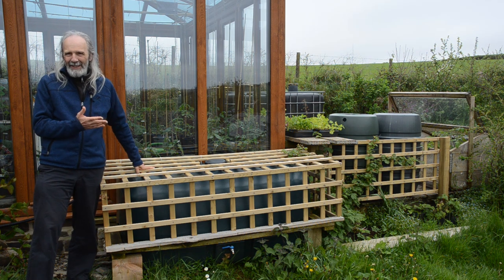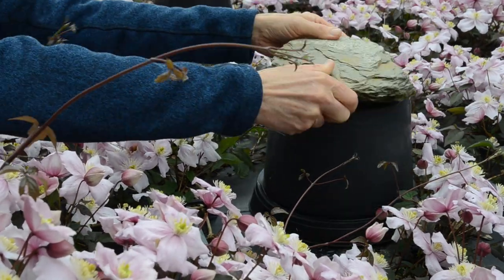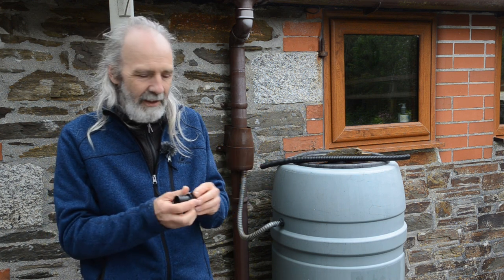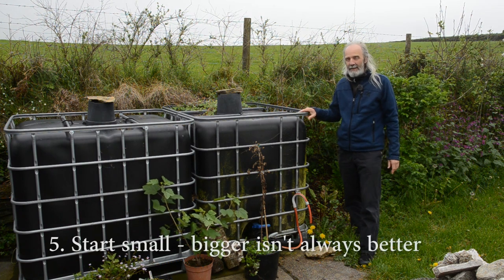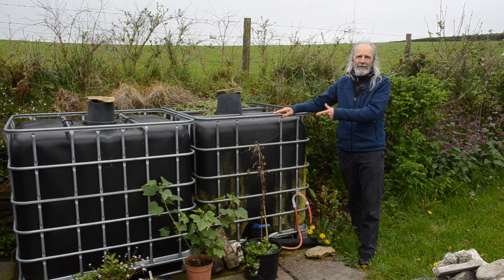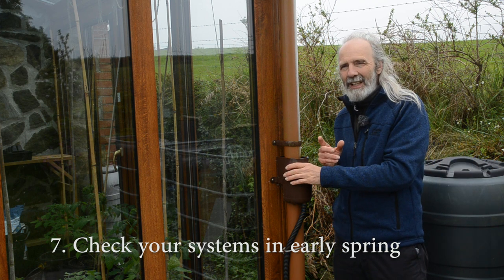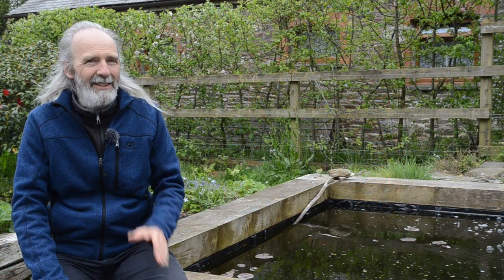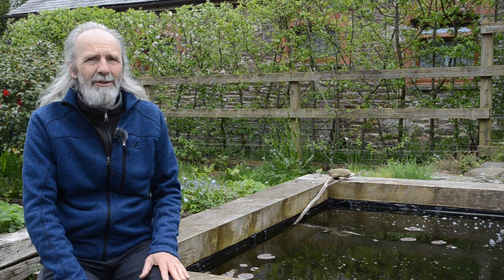10 tips for garden water storage in butts, tanks and ponds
Aranya shares ten tips to improve your garden water storage and ensure you can irrigate all your vegetables and other plants this summer.